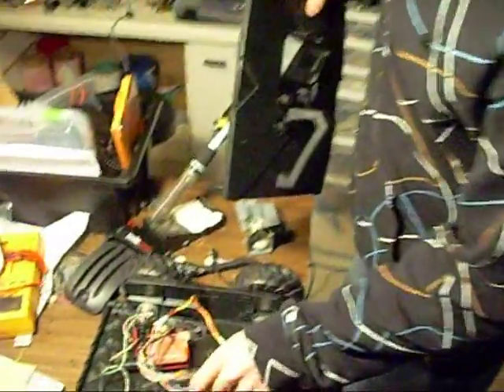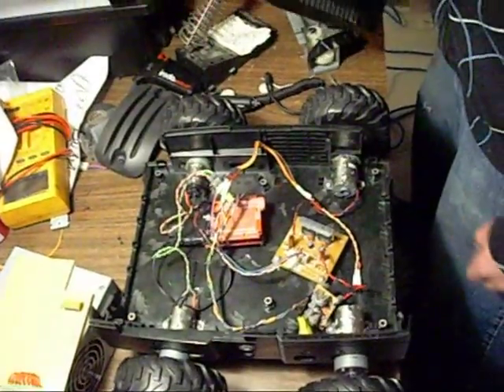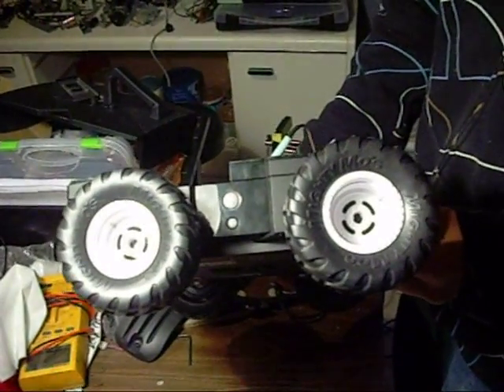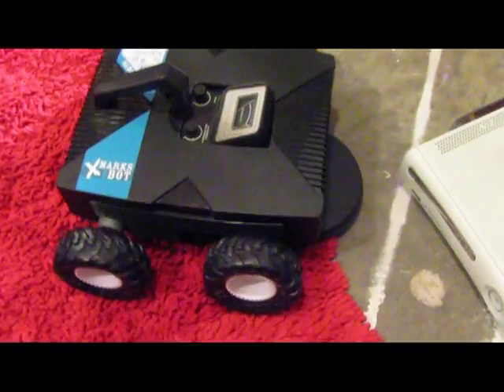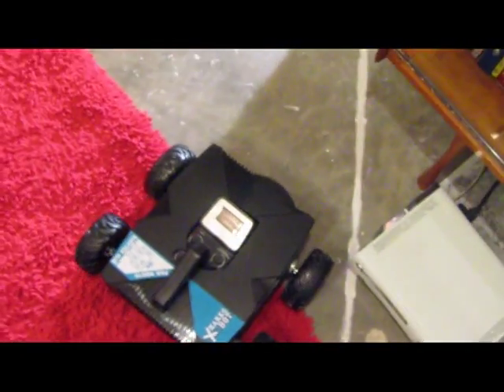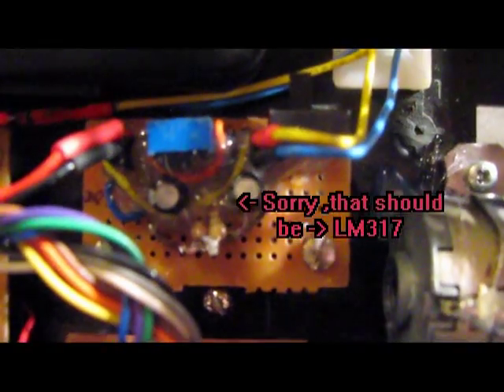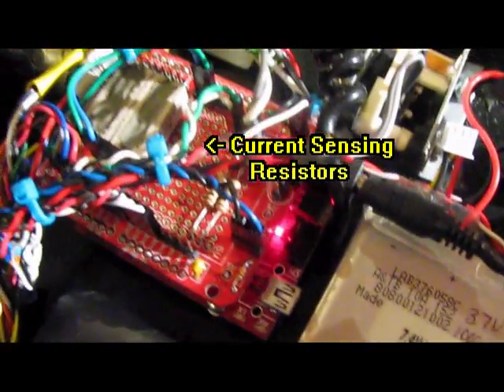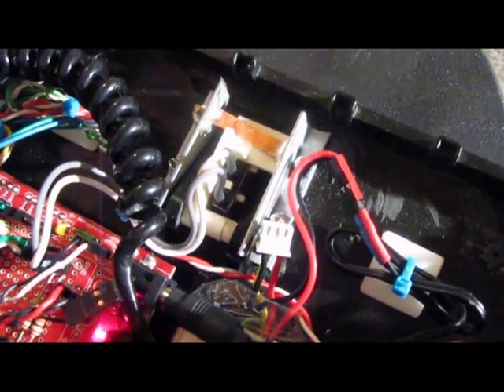I made a Robot out of an Xbox!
Here is the result of a Metal detecting Robot that I'm built that is fittingly named: "X-marks-the-Bot" or "Xbot" for short. It's made out of a broken original Xbox I bought from a pawn shop for $15 and a Radio Shack Metal detector I picked up at a garage sale for $5. The primary objective of the Xbot is to cruise around looking for metal then stop and blink when it finds some. I wanted it to be able to function outside so I used geared motors (high torque, low RPM) with some monster truck wheels on it. I placed some high wattage, low resistance Sand Stone Resistors on the Arduino Shield for some current sensing for the motors, that way if the front bump sensor didn't activate then the bot would still be able to sense that it's stuck. I entered this robot in the Arts & innovation category in the 2010 Western Canadian Robot Games and it tied for first place for Technical Merit (Best engineered).

Specs:

Microcontroller: Freeduino SB [Atmega 328] with 16 MHz Xtal from Solarbotics
Microcontroller Shield: Arduino Protoshield kit from Sparkfun
Microcontroller Battery: 2 X 3.7V 1000mAh LiPo from Princess Auto
Motorcontrollers: 4 X TA8428K - 1.5A Single H-Bridge from Toshiba Photocopiers
Motorcontroller Battery: 4 X 3.7V Ultrafire 18650 LiPo from Deal Extreme
Metal Detector: Micronta 3001 from Radio Shack
Motors: 2 X 18 rpm, 23.5VDC Buehler Gearhead motors & 2 X ??? rpm, 12VDC Gearhead motors all from Princess Auto.
Wheels: Mighty Mo's from toy truck at a thrift store
Hubs: made from scrap aluminum pieces
Chassis: Original Xbox with broken disk drive from Cash Canada